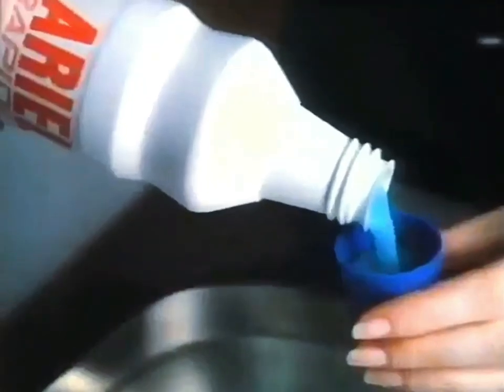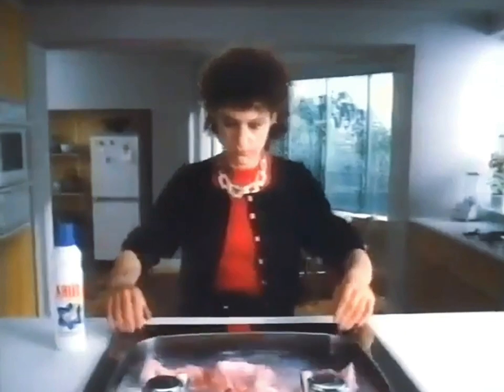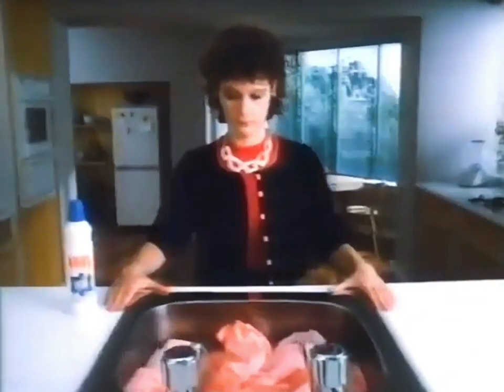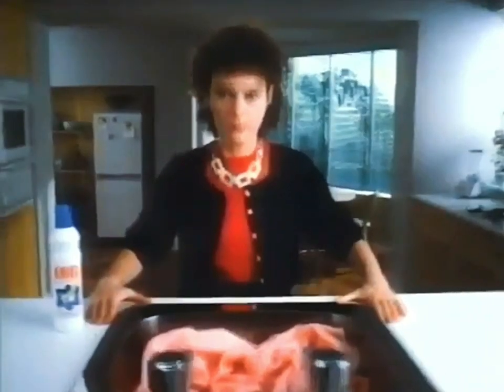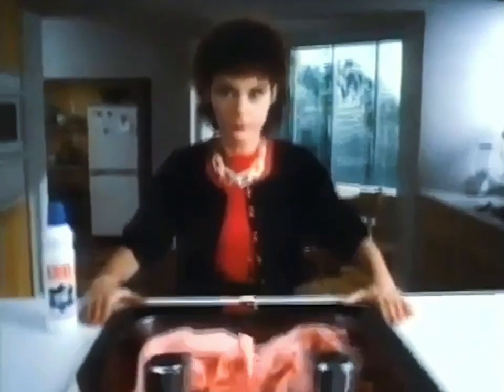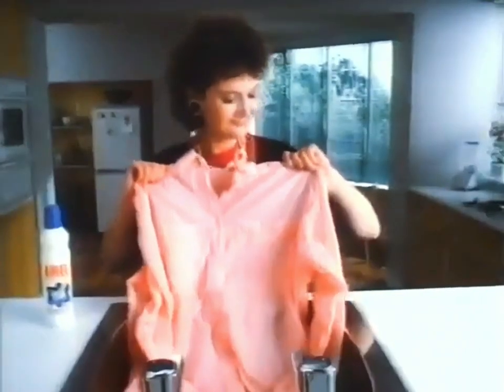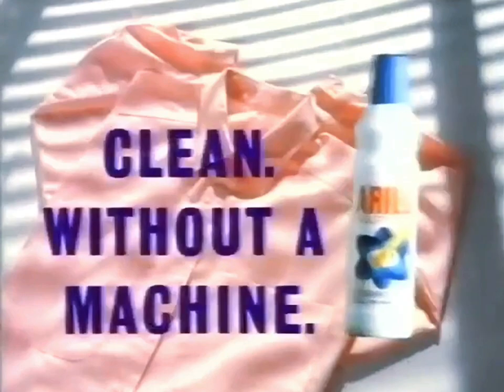1988: Ariel Rapide [Kitchen Sink] - Full Version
Title: Kitchen Sink
Brand: Ariel
Advertiser/Client: Procter & Gamble
Agency: -
Media: TV Advert
Directed By: -
Featuring: -
Guest Appearance: -
Voice Over: -
Year: 1988
Location: -
Country: -
Washing Machine: Creda Supaspeed
Model: -
Slogan: Clean. Without A Machine.

(Repost: Originally uploaded on The Laundry Lab, November 2017)